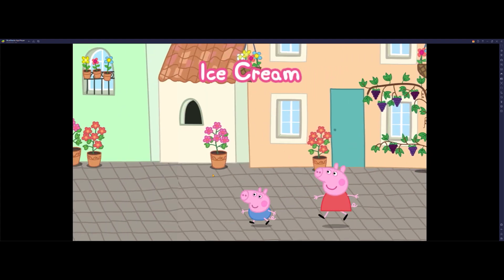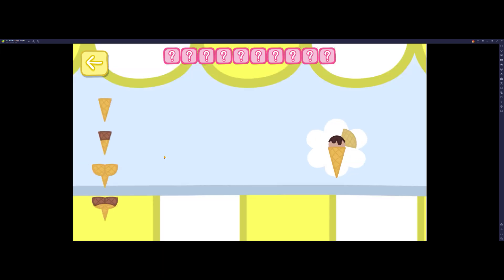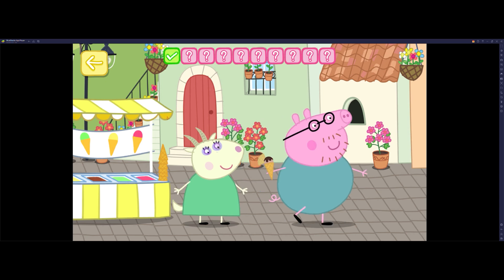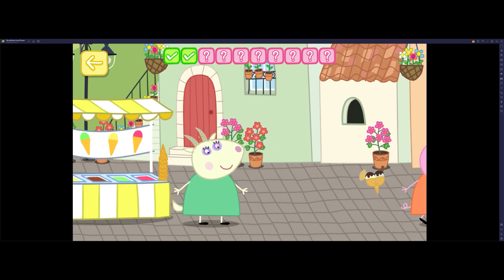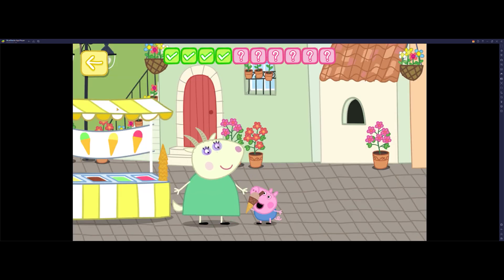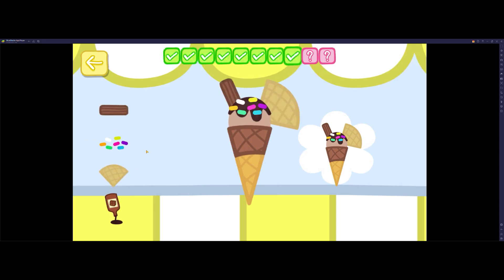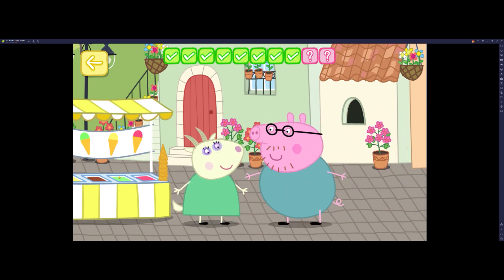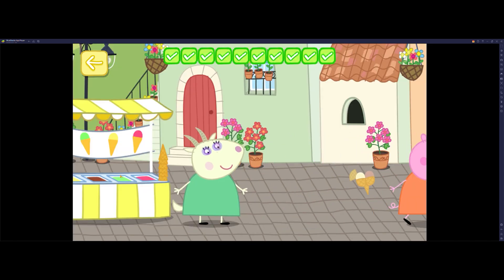Peppa Pig Ice Cream